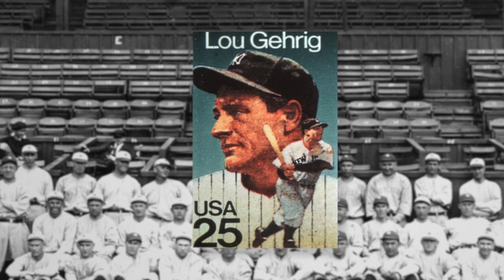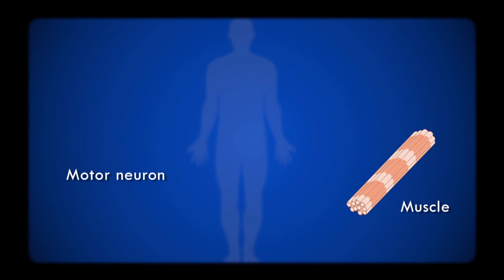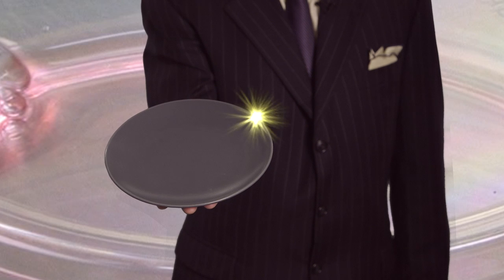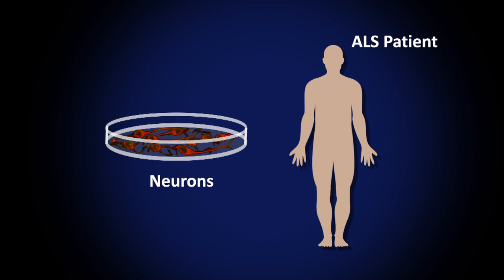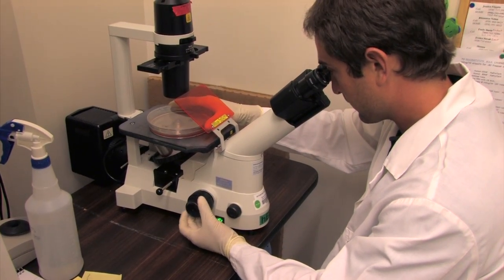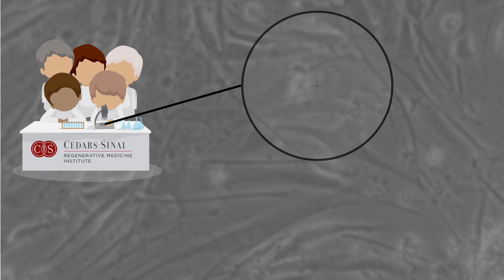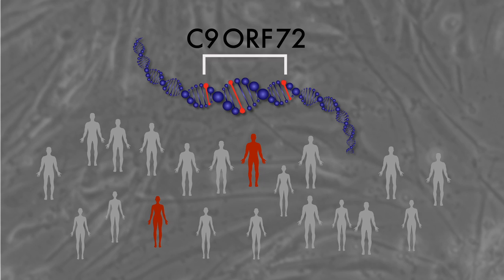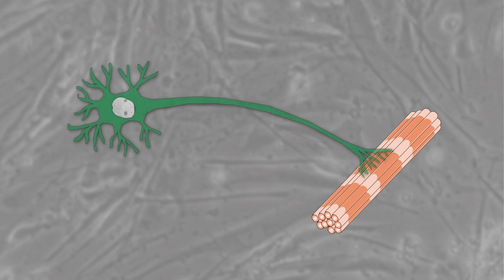Stem Cells in Your Face: Treating ALS with a Disease in a Dish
To a stem cell scientist, "Disease in a Dish" describes a powerful way to study human disease in the lab using a Nobel Prize winning technique. But to a non-scientist it sounds more like a scene from some disgusting sci-fi horror cooking show. Our latest video takes a lighthearted approach to help clear up any head scratching over this phrase.